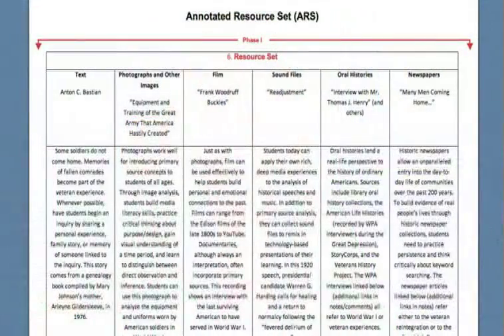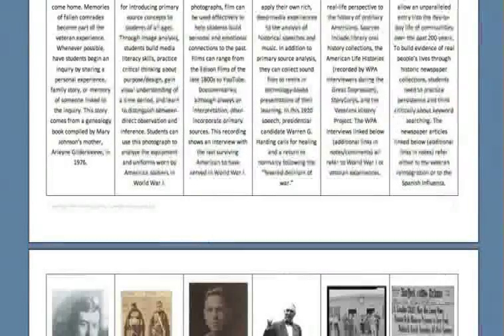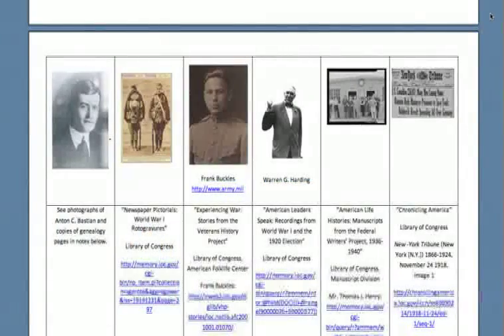04 - Photographs and Other Images.mp4